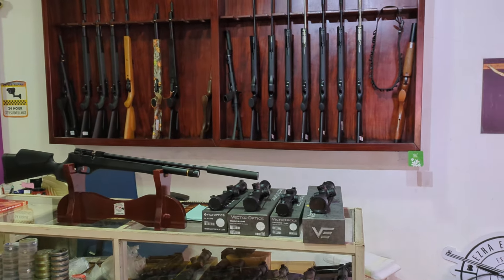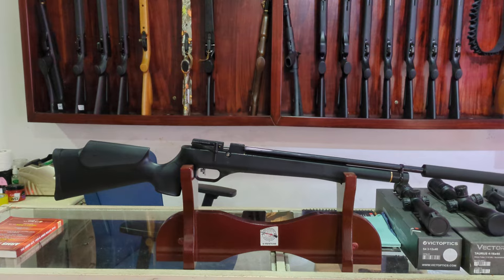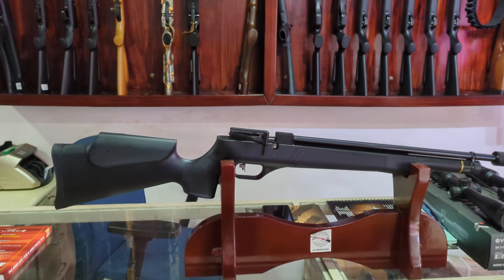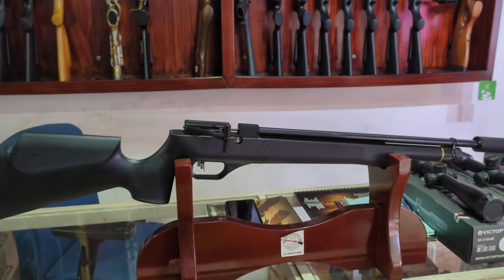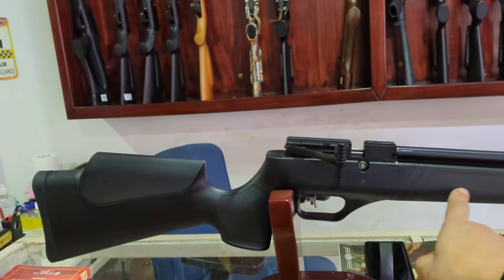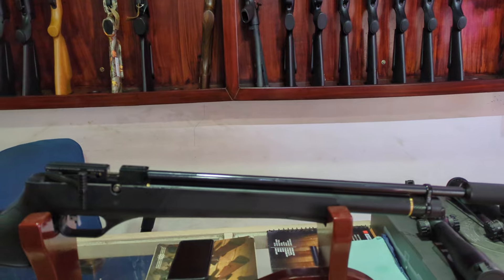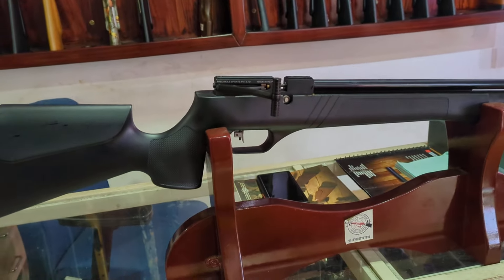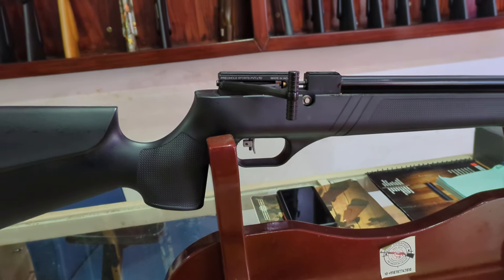Px 💯 X3 Benchrest New model 36500 80 Shout count wow 😍😍